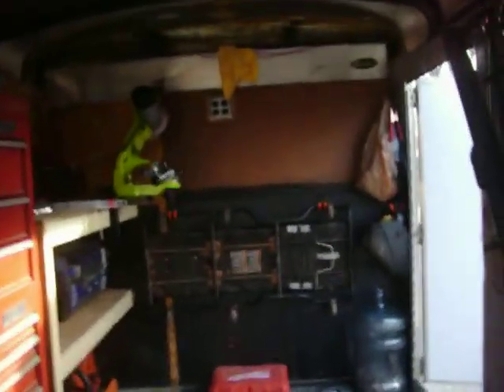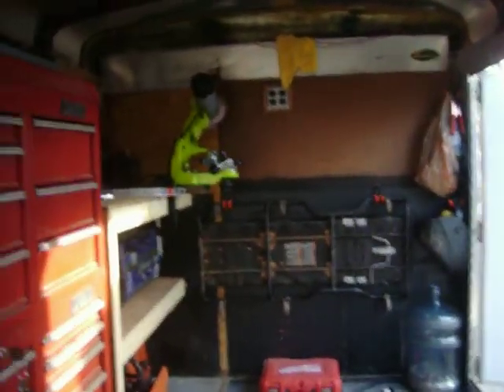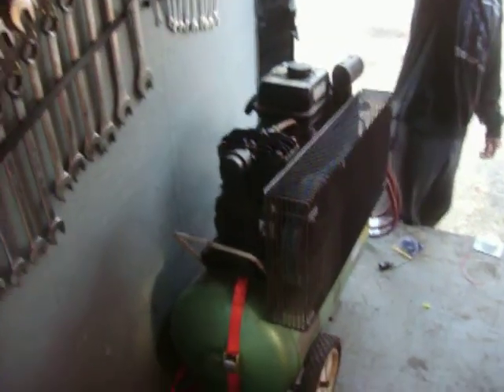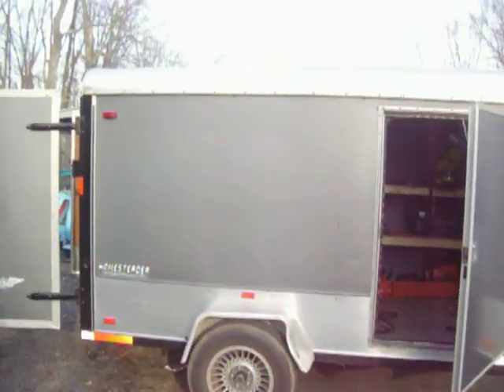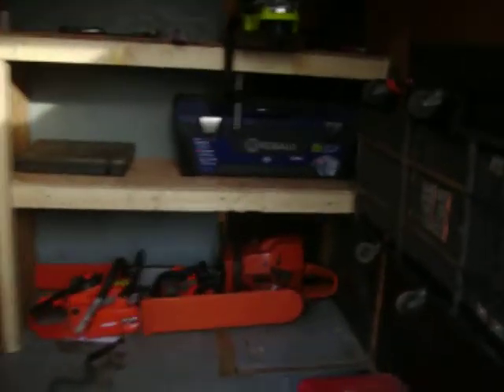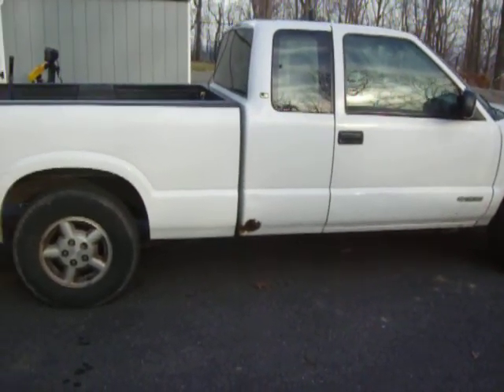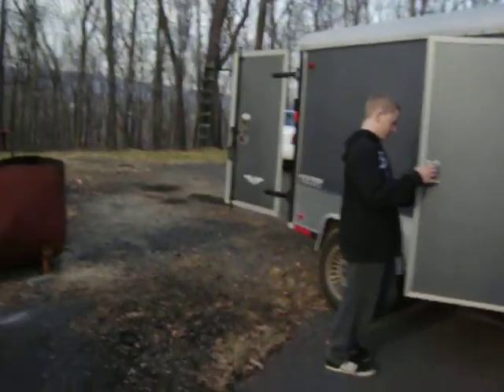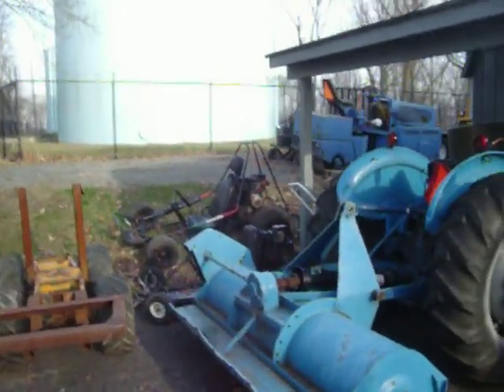my tool trailer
a brief show of my trailer and truck